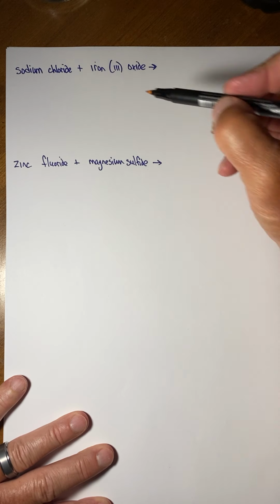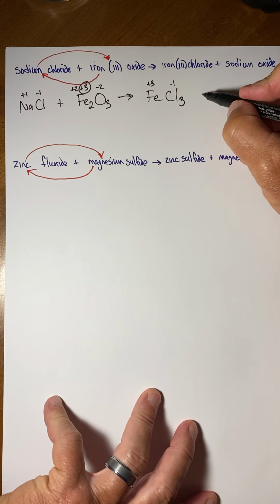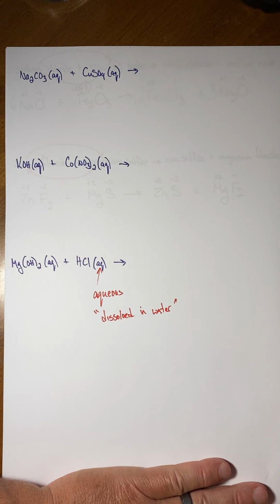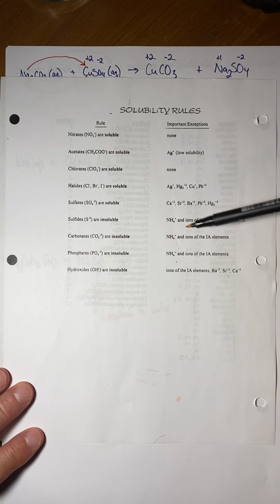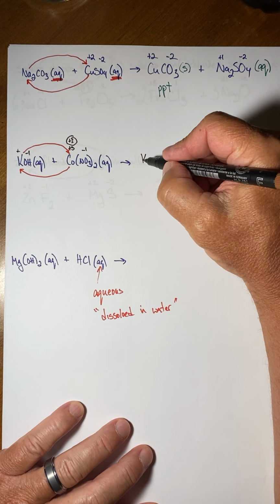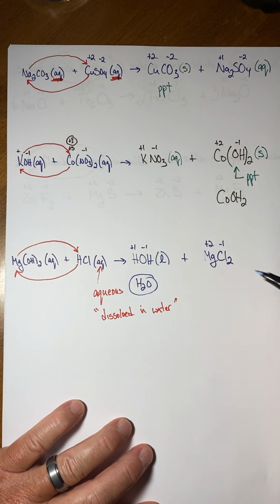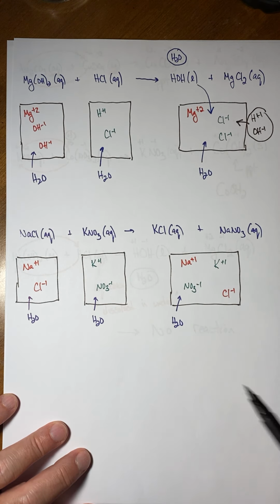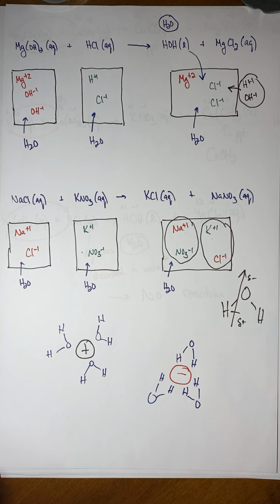Section 8 - Double Displacement Rx